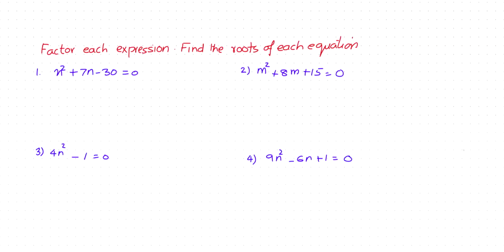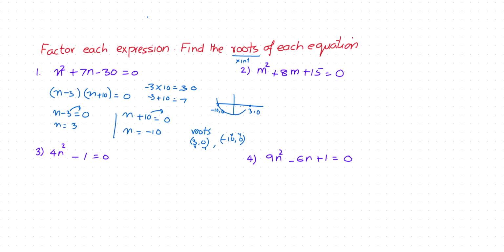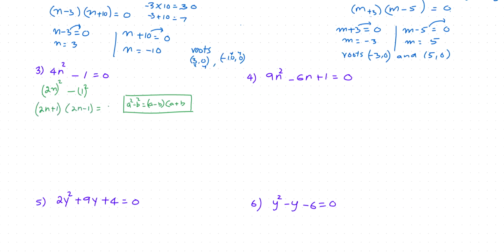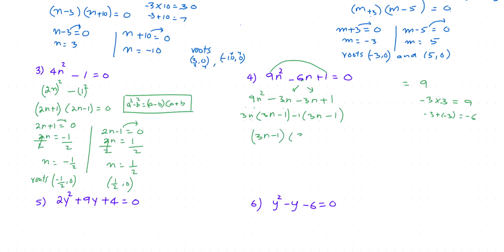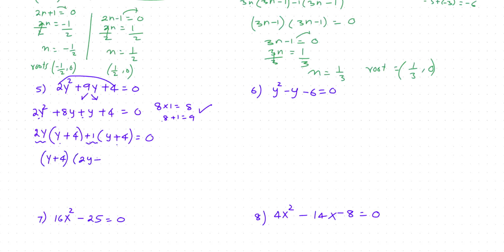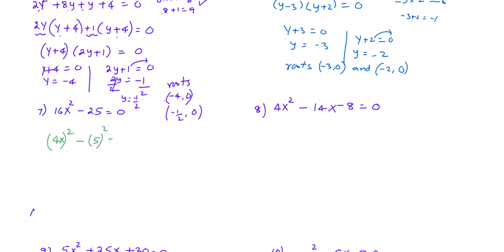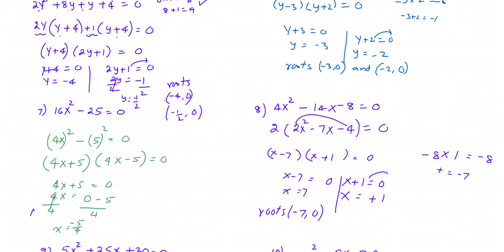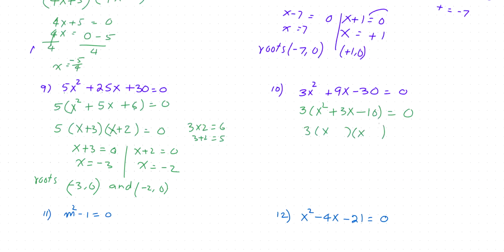Factoring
In this video you will learn to factor and find the roots
There is one mistake can you find it please write in the comment